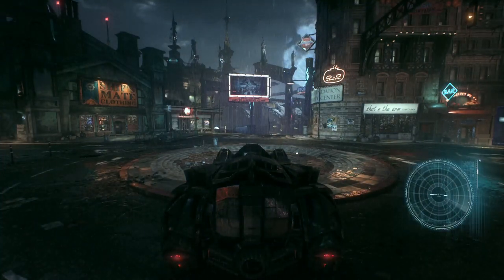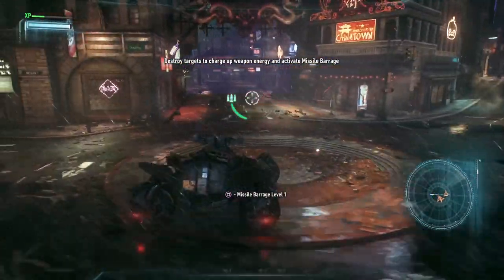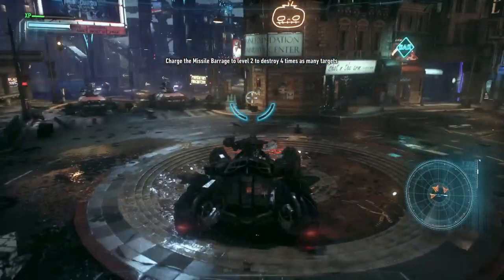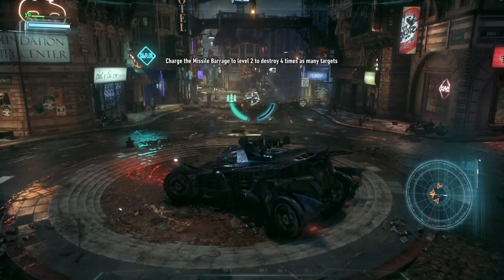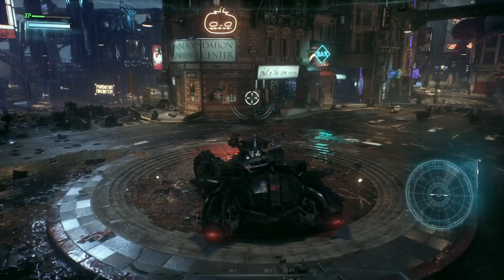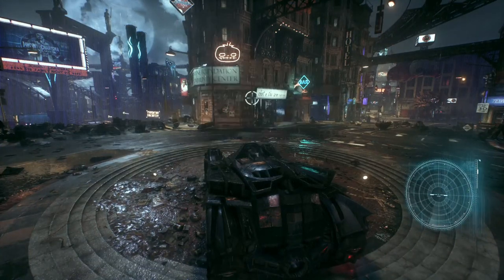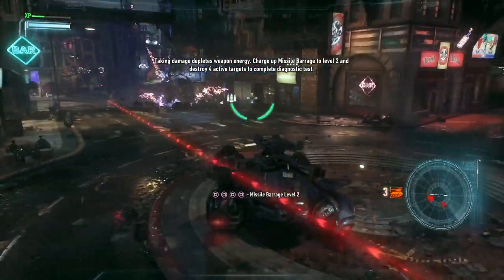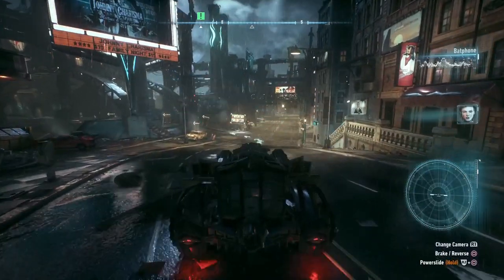BATMAN ARKHAM KNIGHT - Episode 4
Hey there all!

So for this Batman Arkham Knight series I thought I would give the games a playthrough because I have personally never played a Batman game before this one but know many people who have and seem to really enjoy it, so far at the time of writing this I have been enjoying the game quite a bit, the collectables seem tedious, but other than that, I have definitely missed out by not giving myself the opportunity to play these amazing games before.

At this very moment I cannot fully recall the events of recent episodes as I have been filming some other videos for you all that I hope you will enjoy.

If you like this video, check this one out -

After you're done with that one, sit back and enjoy some of these playlists I have created to enhance your viewing experience, he he. Aren't I fancy.

Oh you're still here? Wanna hear a joke?

A blonde walks into a bar.

Ouch.